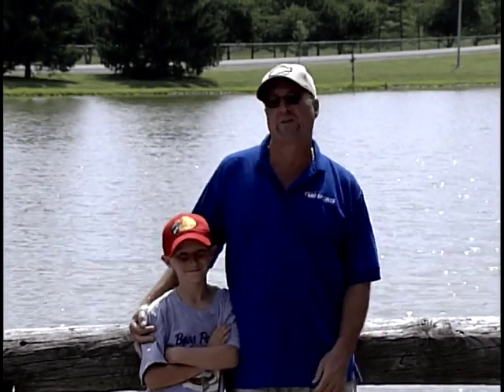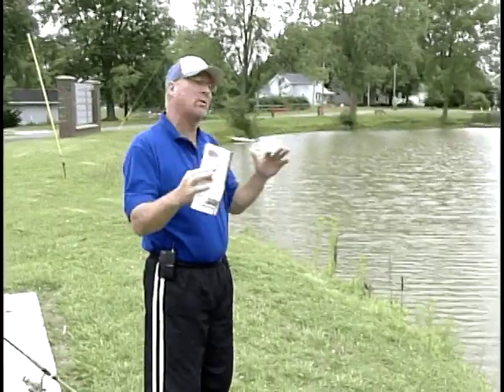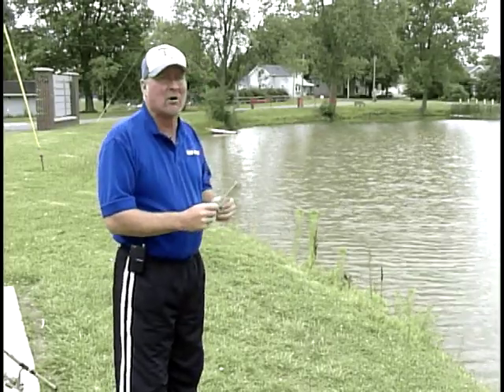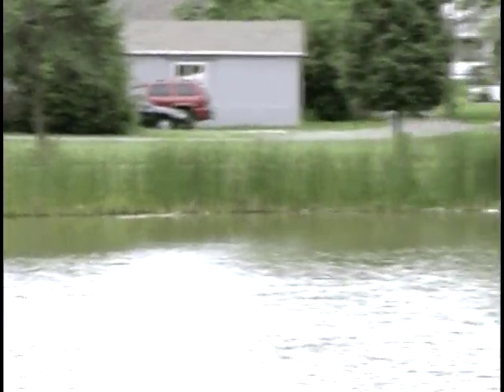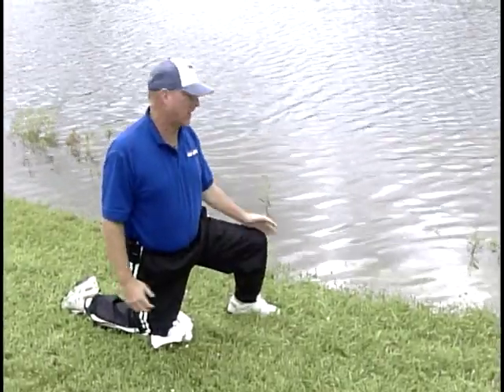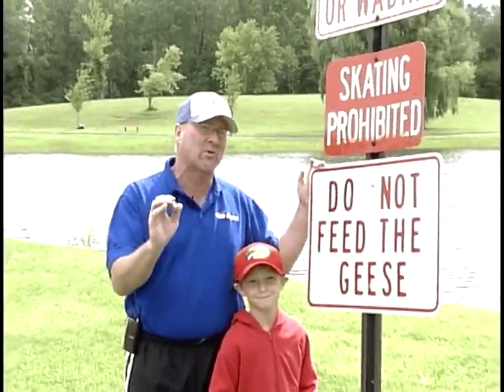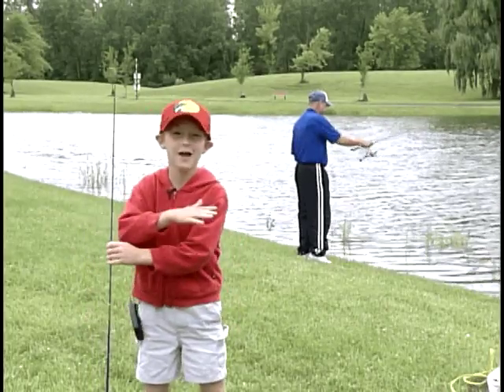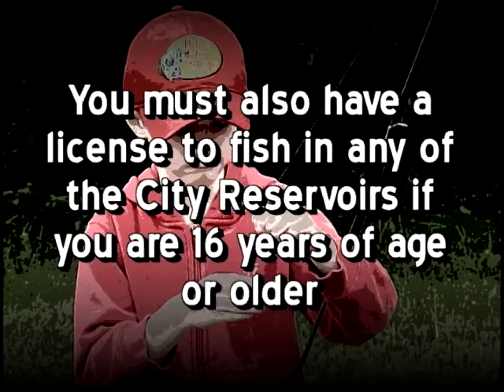Fish the Lima City Parks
One in a series of short programs developed for Lima, Ohio's Government Television Channel: GTV-2.